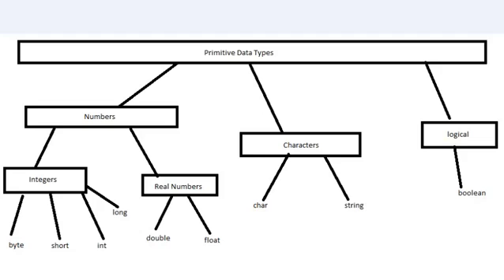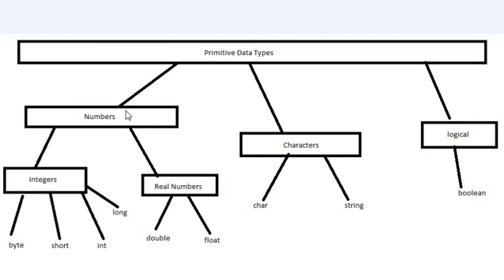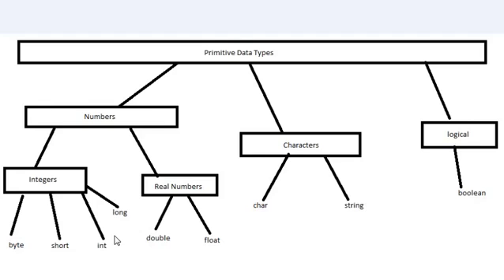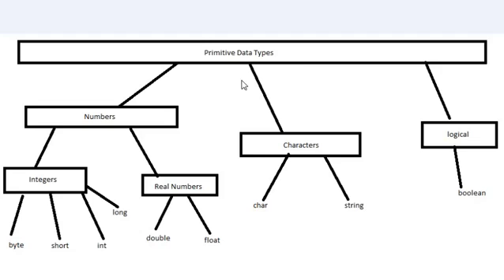Visual Basic Tutorial - 05 - Primitive Data Types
SEE MORE ____ ____